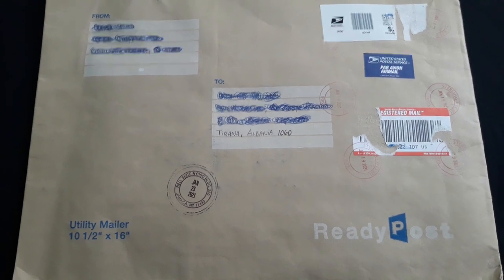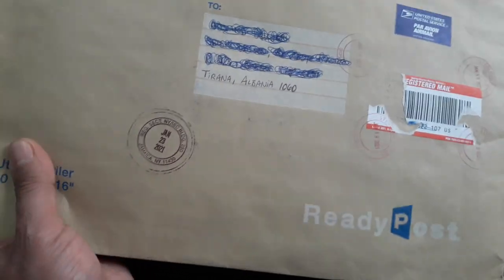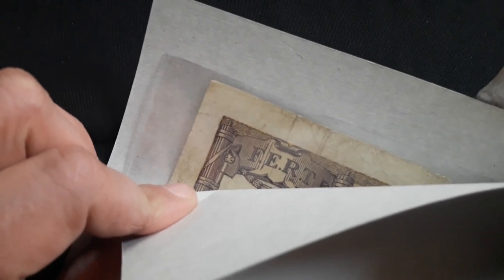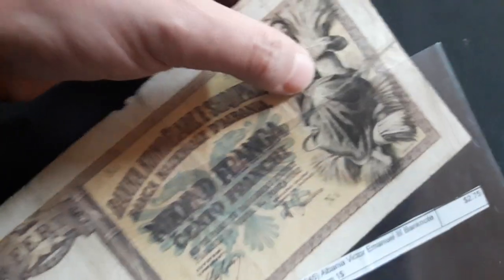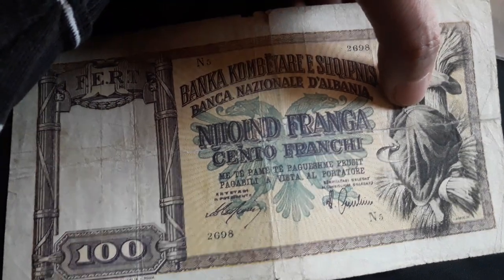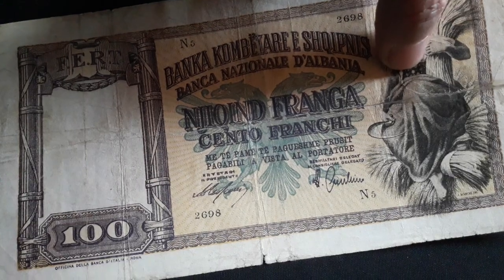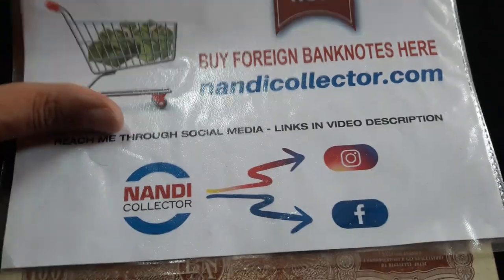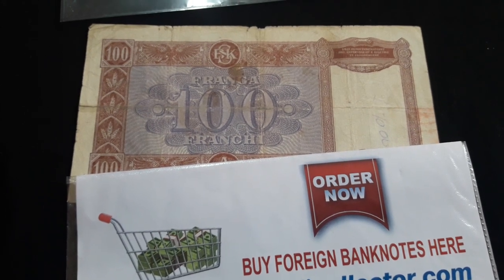MAILDAY! FINALLY MINE!!! 100 Franga - Italian Occupation of Albania (1940) Banknote [VIDEO 125]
Cool Addition to my Personal Collection 😁

✌ Ask me Any Questions in the Comments.
Nandi Collector Social Media 📲

AMAZON Best Selling Numismatic Books 🔻🔻🔻